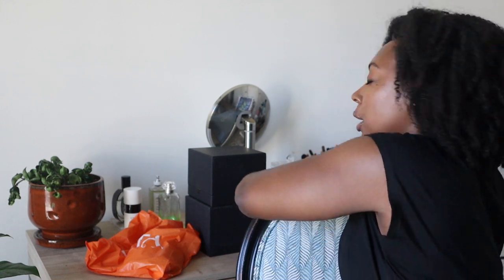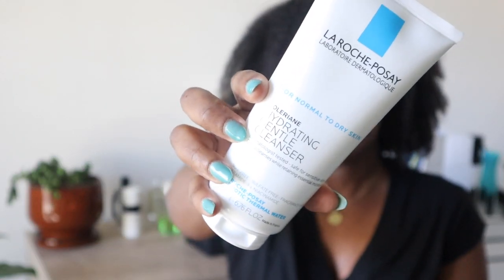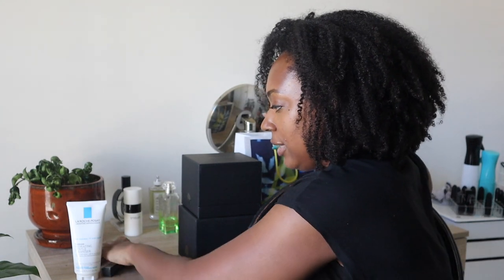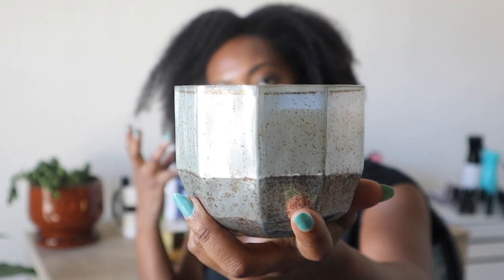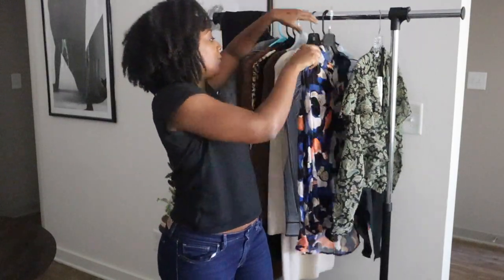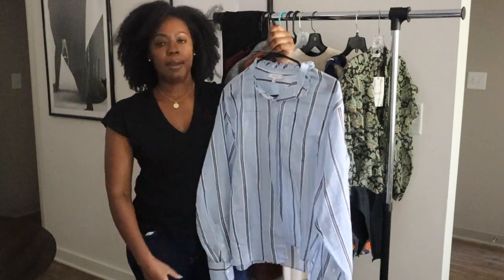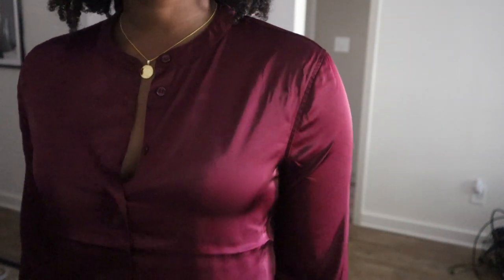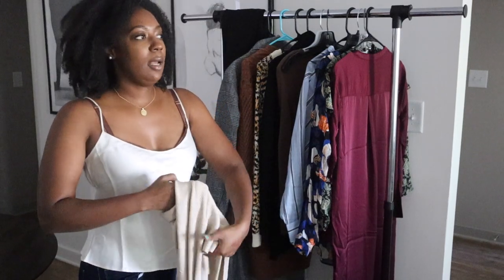HAUL // new in for fall 🍂 hair, skincare, makeup, home, clothing | ALOVE4ME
IN THIS VIDEO: Fall 2021 Haul including haircare, skincare, makeup, candles, and clothing. Check back every Monday, Wednesday, and Friday for a new upload.